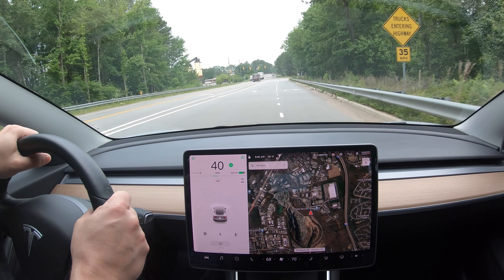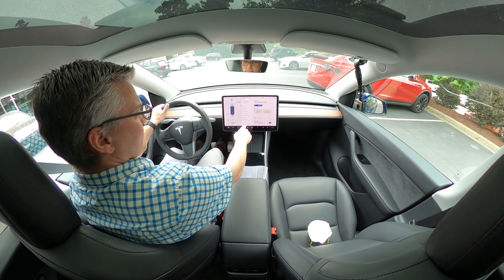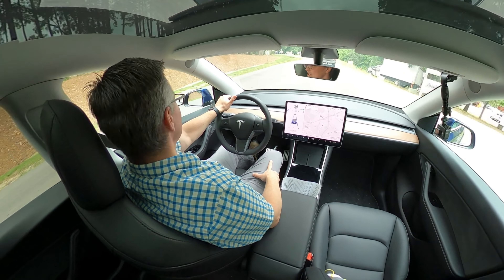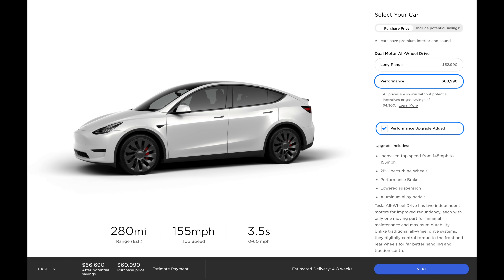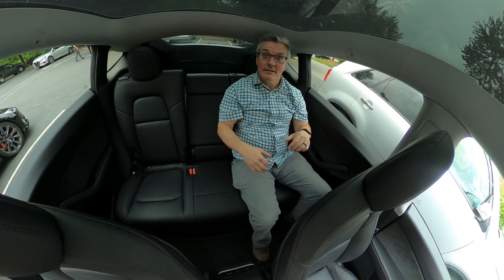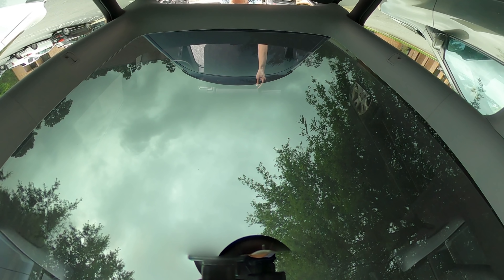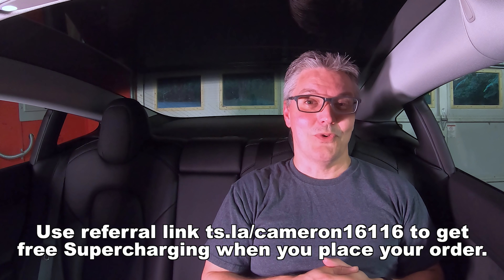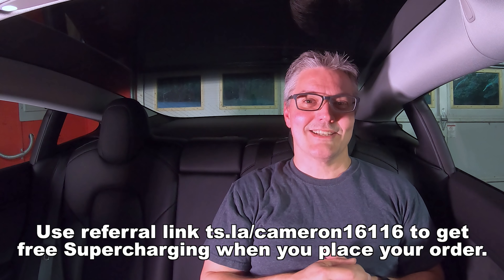Unpopular Opinion: The Model 3 is better than the Model Y.